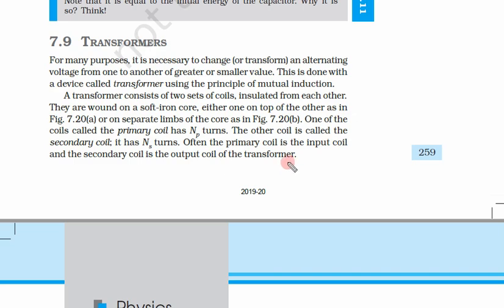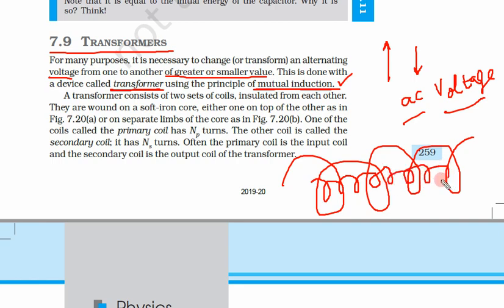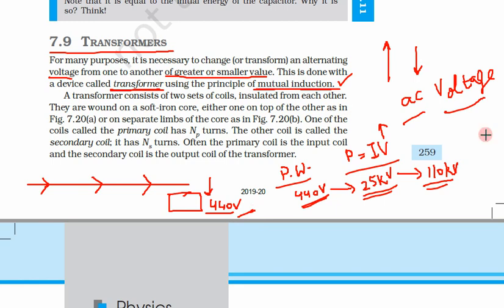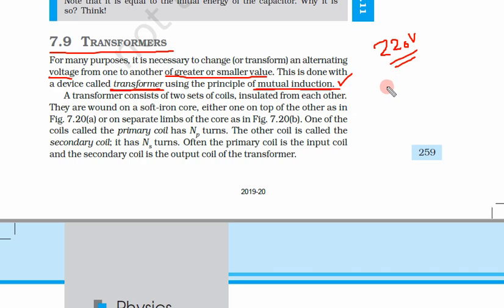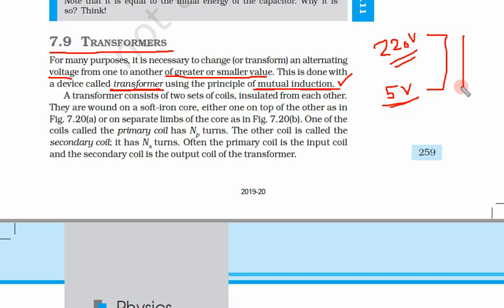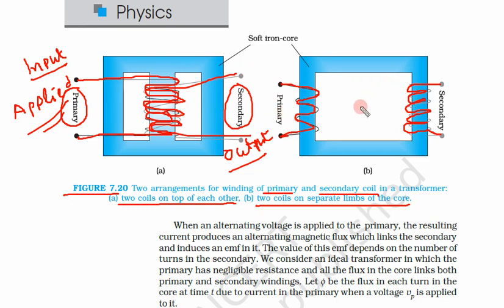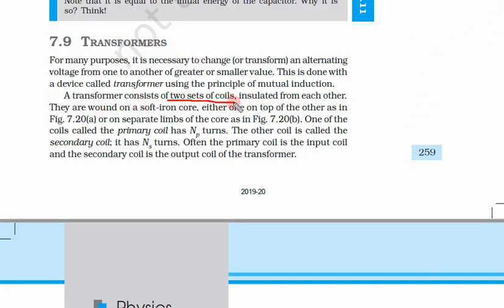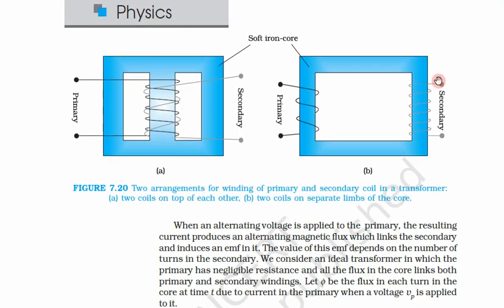Class 12th, Subject Physics, Chapter 7, Day 6, Video 2